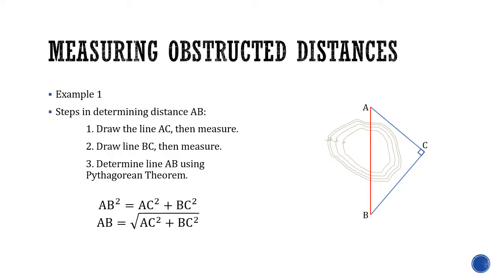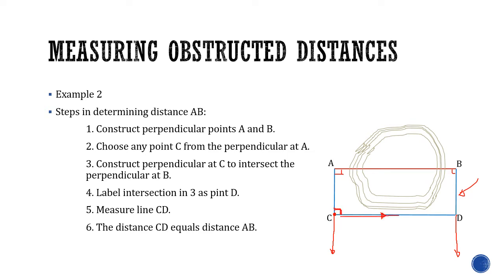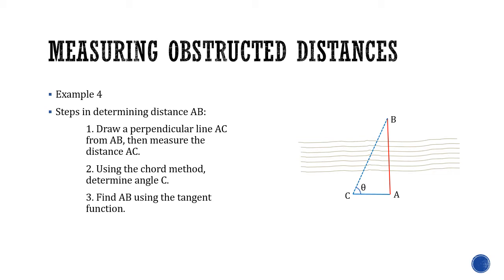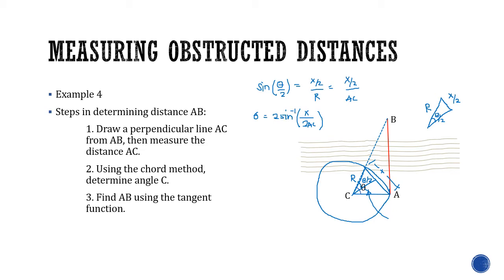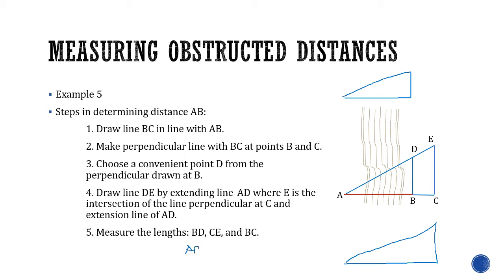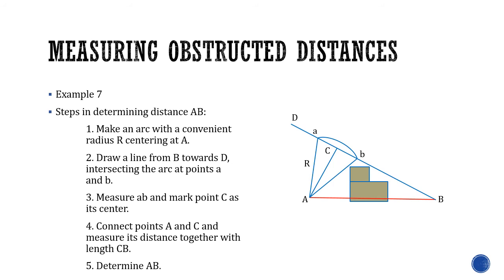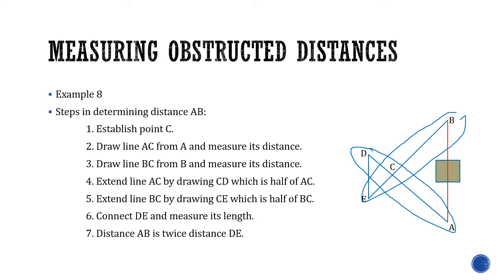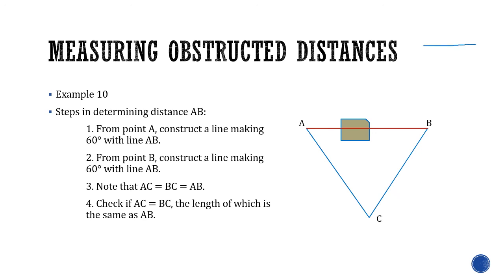CE101 - 6. Obstructed Distances